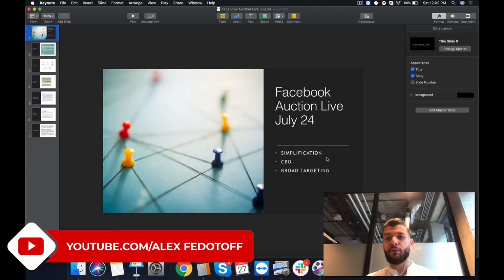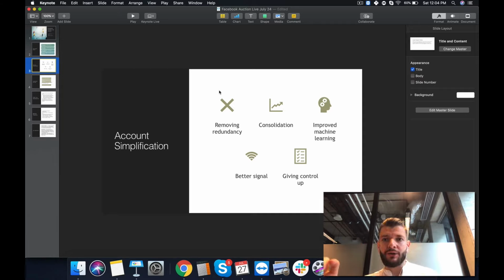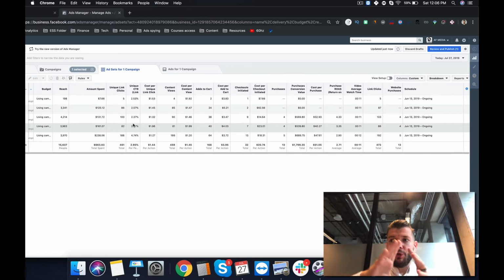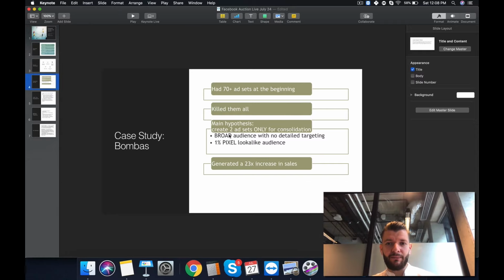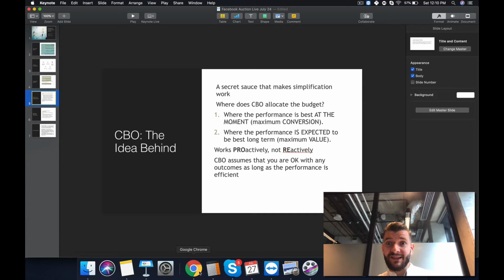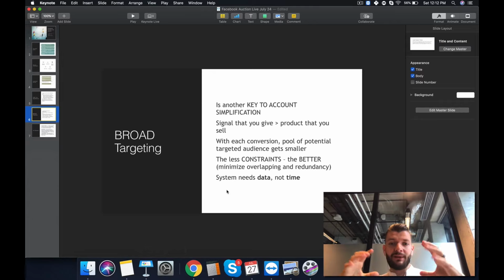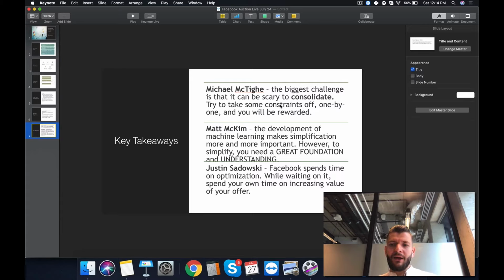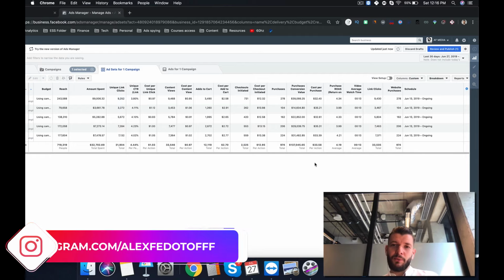$5 Ad-Sets: A TERRIBLE Facebook Ads Strategy For 2019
In this video, I share with you the insights I got from attending a Facebook HQ training. These are high-level, 2019 facebook ads strategies, coming directly from Facebook's "kitchen"

I also show you what results I'm getting with CBO Facebook Ads at the moment, and what are my budgeting & targeting strategies. Learn them, apply them in your dropshipping / ecommerce business, and crush it in Q4 this year!

Here is a breakdown of all the topics I cover in this video:

00:00 - 00:17 What happened at the Facebook Auction Live EVENT

00:40 - 1:38 Main insights from the Facebook Auction Live Event

1:40 - 4:28   Why your Facebook Ads go out of control when you scale them

4:30 - 5:48 Stop all $5 Ad-Sets: DO THIS INSTEAD

5:52 - 7:35 Case Study: How Bombas Killed 70+ Ad-Sets And Increased Their Sales 23X

7:37 - 9:50  CBO Facebook Ads: The Secret Sauce

9:51 - 11:23 Why you need to start experimenting with broad targeting TODAY

11:25 - 14:18  Key takeaways from Michael McTighe (Lead Media Buyer At Bombas), Matt McKim (Data Science Manager at Facebook), Justin Sadowski (Client Solutions Manager Lead at Facebook) and ME

➡️ Book your FREE strategy session if you want my personal help scaling your eCommerce business/ Facebook ads

Want EVEN MORE valuable insights for your ecommerce business?

Case Study: How I Got Into Russel’s 2-Comma Club in 3 Months by Scaling 1 eCommerce Funnel, And How You Can Too

If you have an online store doing at least 10-20k per month and you want to scale it to 7-figures (and net 35-50%), then this CASE STUDY is just for YOU...